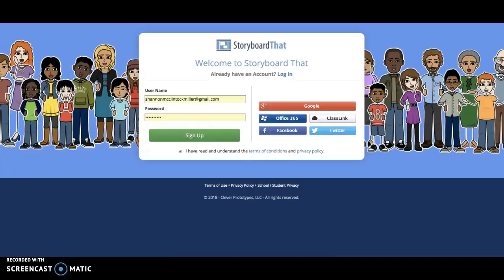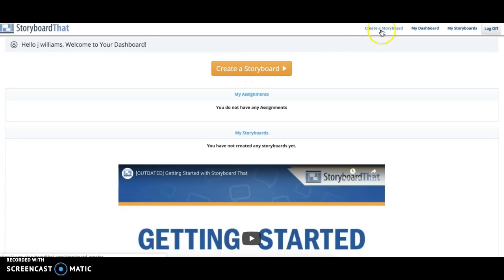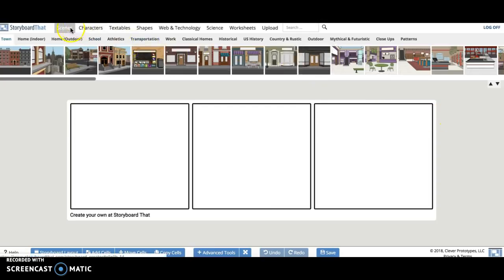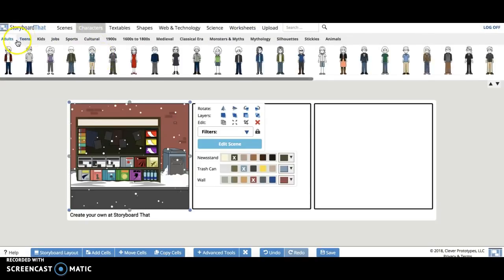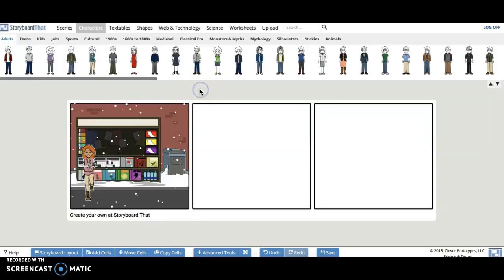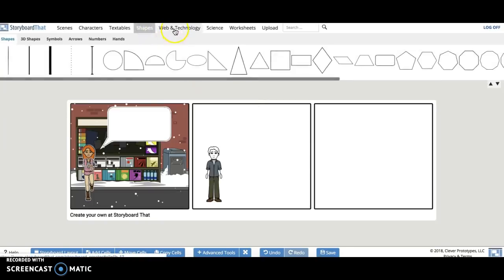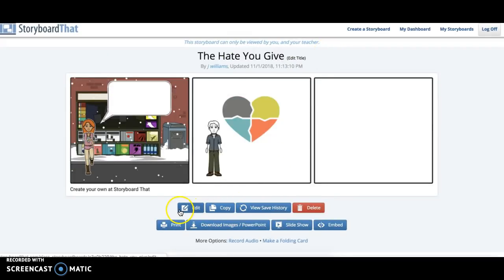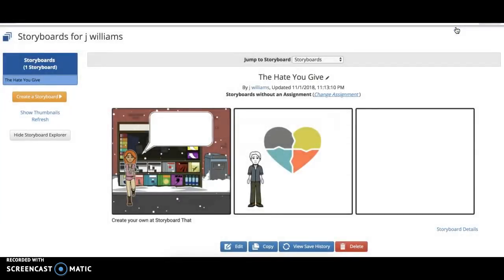Meet StoryboardThat Van Meter!